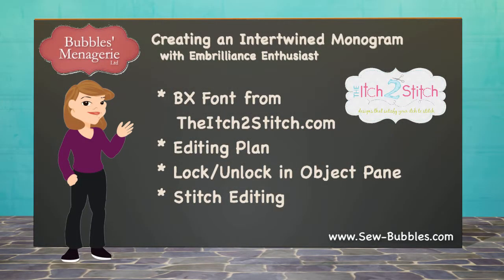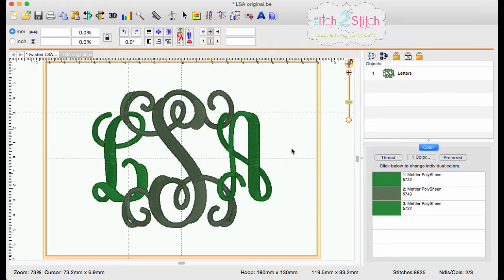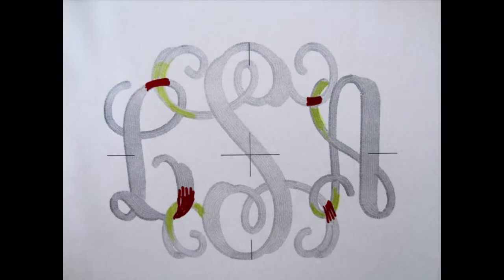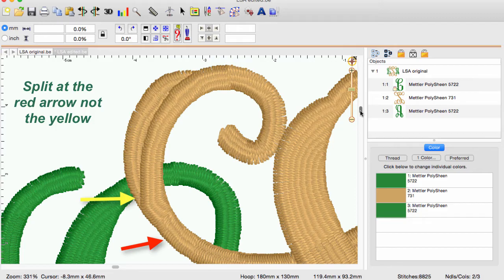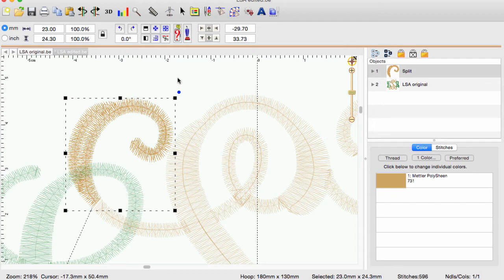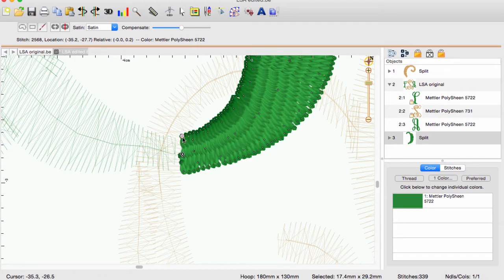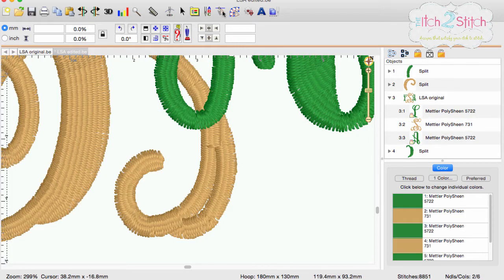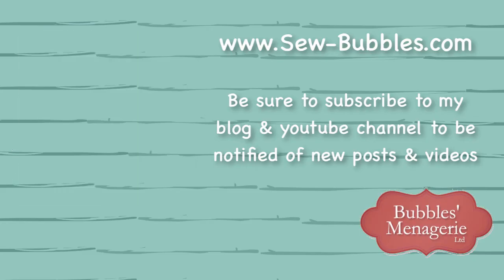Intertwined Monogram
How to use Embrilliance Enthusiast to create a monogram that looks to be looped through using Embrilliance Enthusiast software.  Embrilliance software runs natively on Mac and Windows computers.